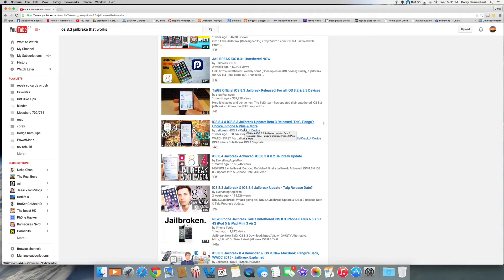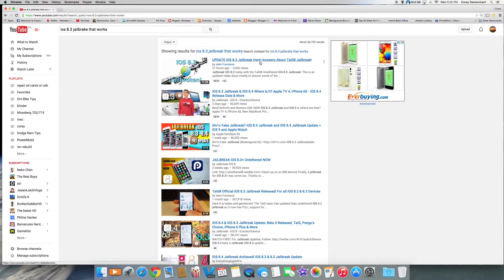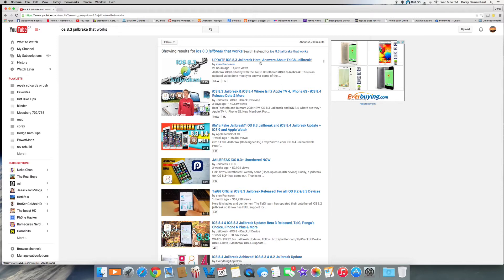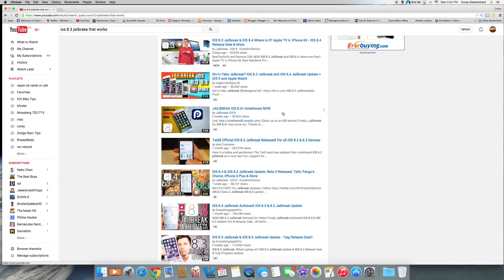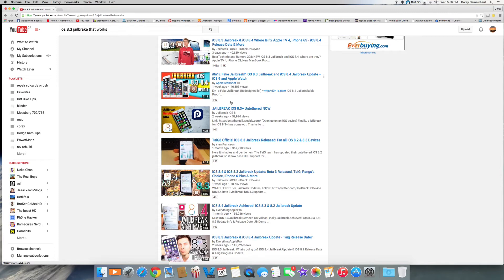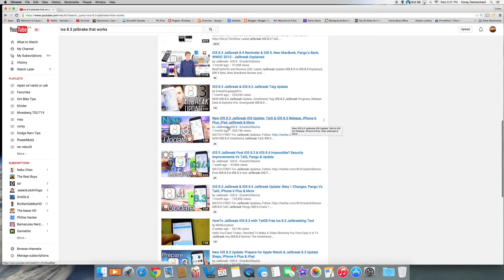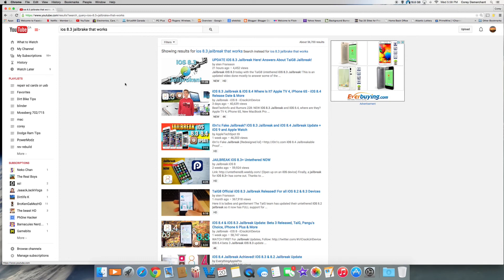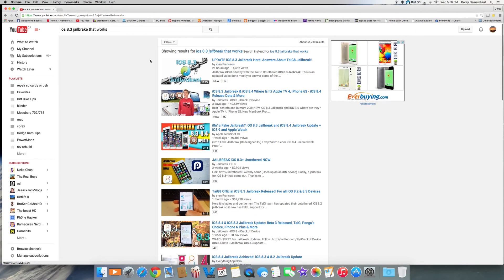Pangu Jailbreak New Jailbrake ios 8.3 8.4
I thought i would make this video to let you know about the new warning on this New Apple Jailbrake.